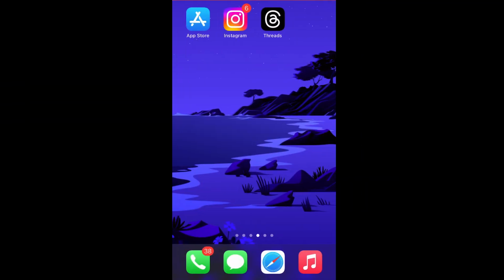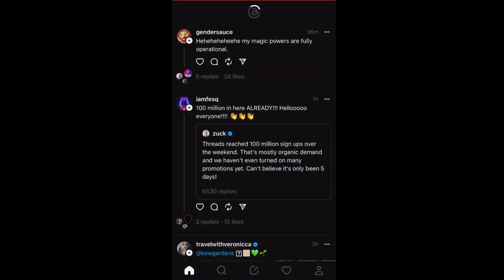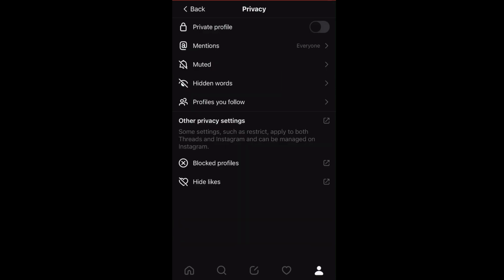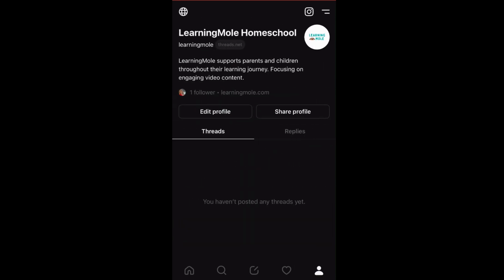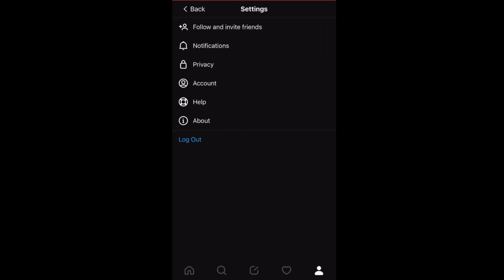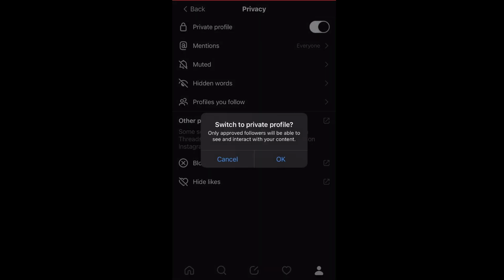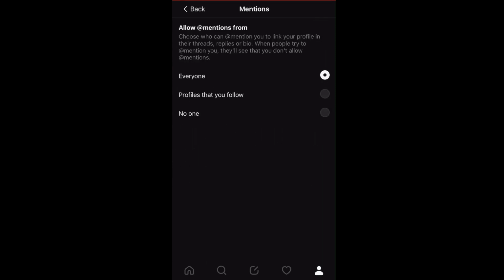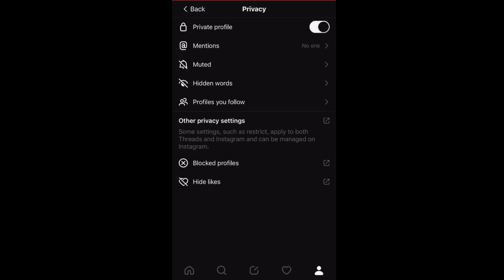How To Go Private On Instagram Threads | Social Media | Threads App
In this video, we take a look at how to make your account private on the brand-new social media app developed through Instagram called Threads.

Threads is a new app, built by the Instagram team, for sharing text updates and joining public conversations.
You log in using your Instagram account and posts can be up to 500 characters long and include links, photos, and videos up to 5 minutes in length.

There are several reasons why someone might choose to privatise their social media account:

Privacy: The most obvious reason is a desire for privacy. By making an account private, the user can control who sees their posts and personal information. This can be particularly appealing for individuals who do not want their content to be publicly accessible.

Security: A private account can provide additional security. It makes it harder for spammers, scammers, or potential stalkers to access the user's content and personal information.

Control over Audience: A private account allows the user to control who can follow them and interact with their posts. This can be helpful for people who only want to share updates with a certain group, such as friends and family.

Online Reputation: Some people may privatise their accounts to maintain a certain image or online reputation, particularly if they are job hunting. Employers often look at potential employees' social media profiles, so having a private account can help control what they see.

Reduced Pressure: For some, a private account can alleviate the pressure to gain likes or followers. The content can become more about genuine expression and less about public approval.

Avoiding Harassment: Unfortunately, social media platforms can sometimes be a source of online harassment and bullying. Making an account private is one way to protect oneself from such experiences.

While privatising a social media account can provide more control and privacy, it's also important to note that privacy settings are just one aspect of online safety. Even with a private account, it's essential to be mindful of what one posts and shares, as information can sometimes be captured via screenshots or shared by followers.